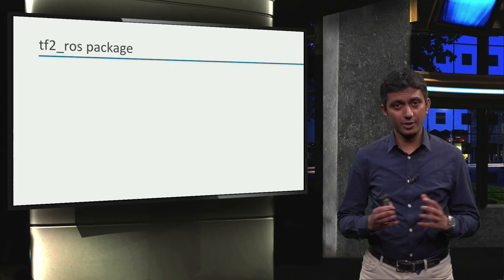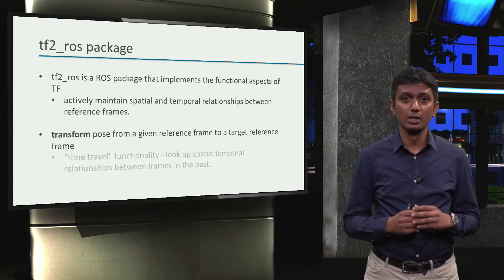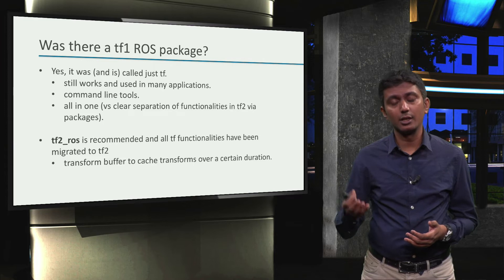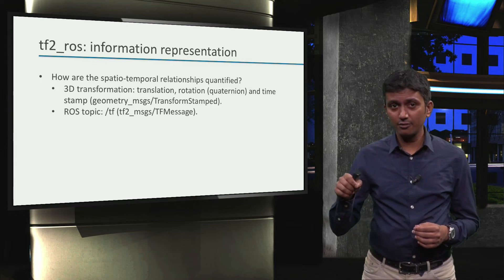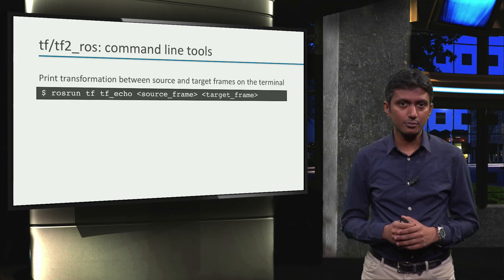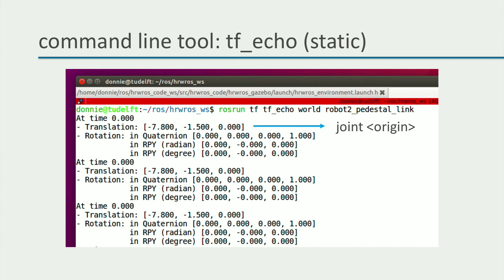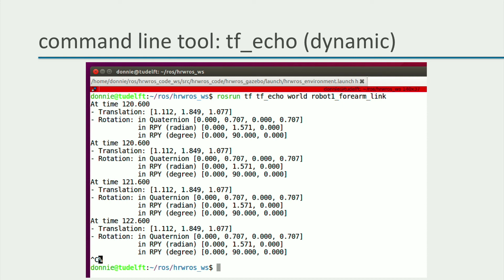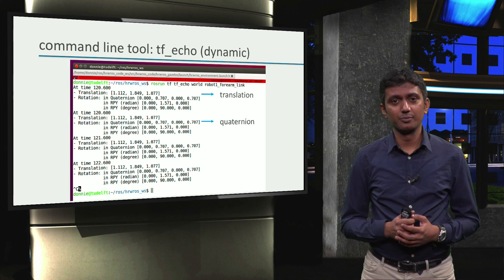ROS1x_2018_Week_5_5-3_ROS_Package_tf2_ros-video